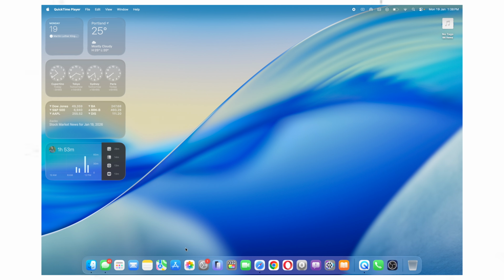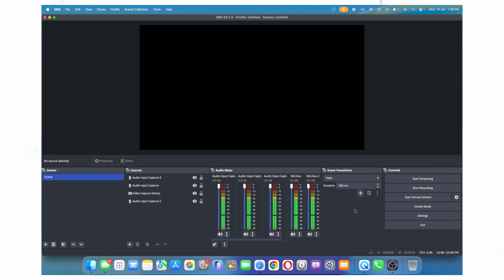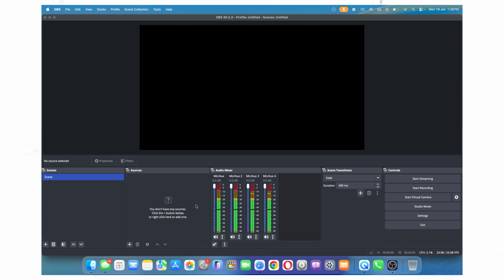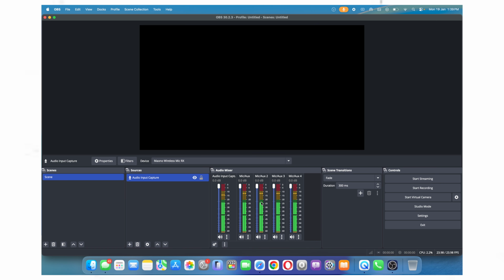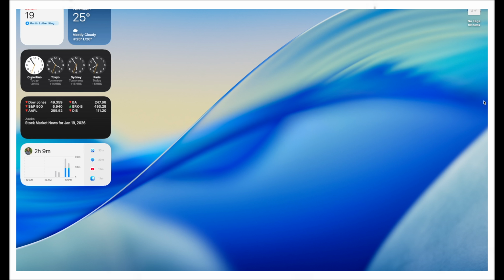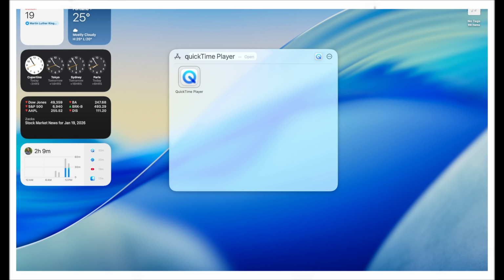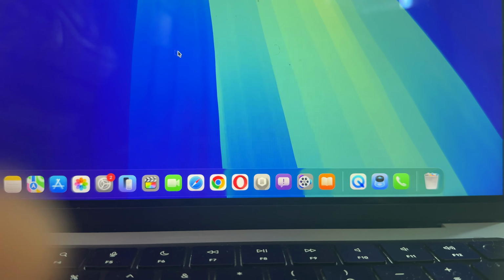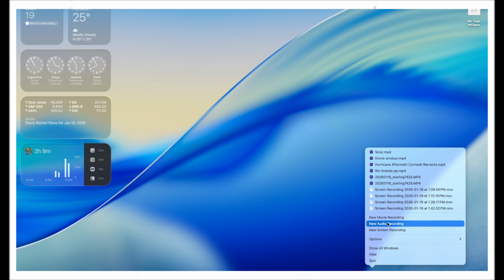How to Record Audio on Your MacBook From an External Mic (Two Different Apps)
Two Simple Ways to Record Audio on Your MacBook

🔵 DG DN 16-28mm f2.8 Review
🔵 FE 50mm f1.8
🔵 FE 28- 60mm f4

Other Accessories
Other Accessories